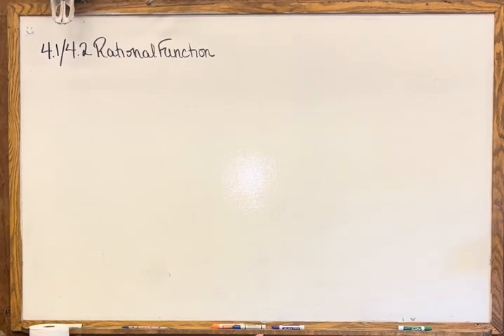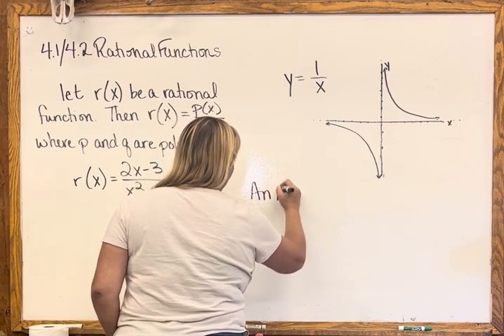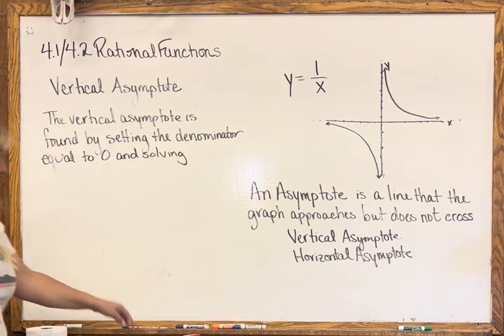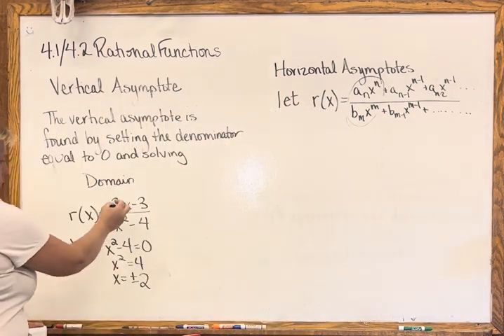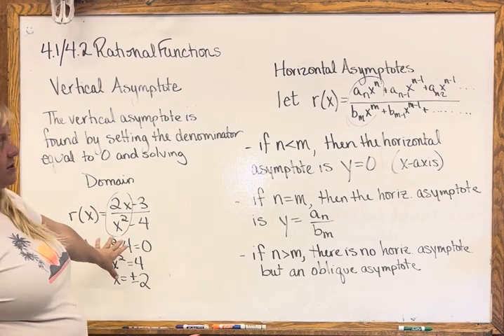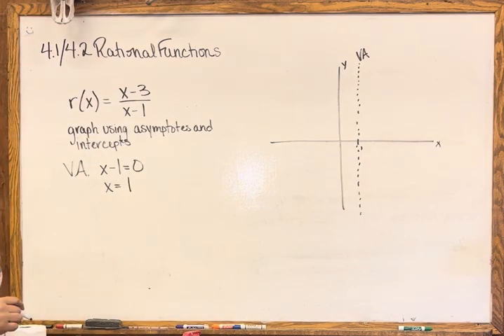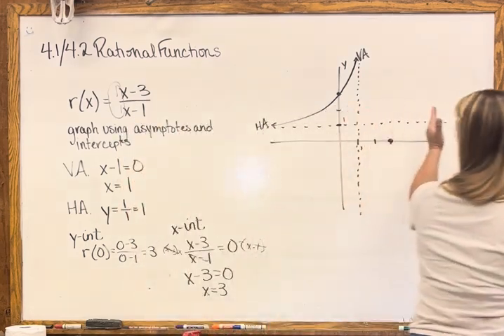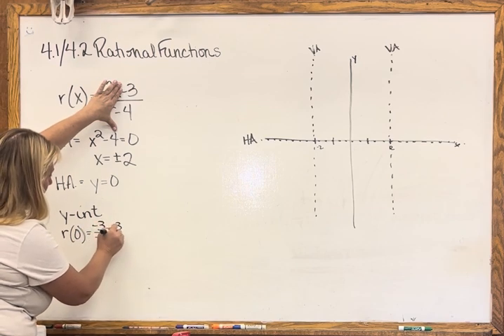4.1/4.2 Rational Functions Lecture Part 1